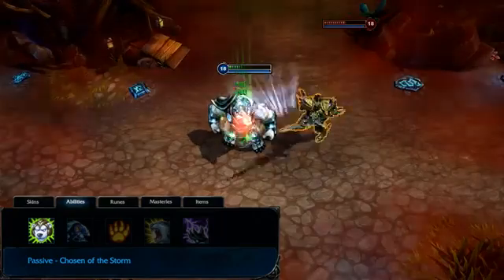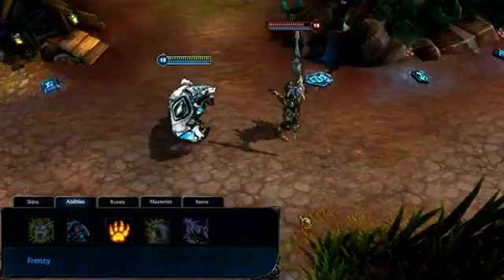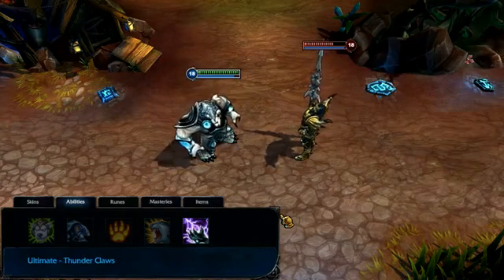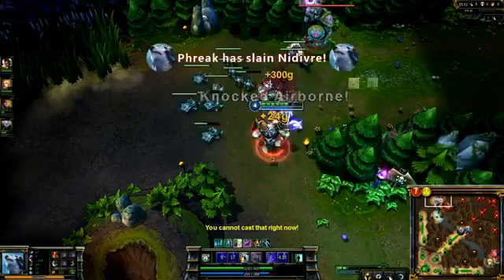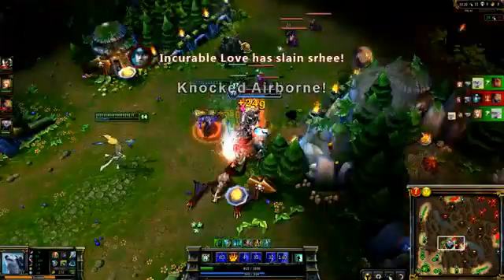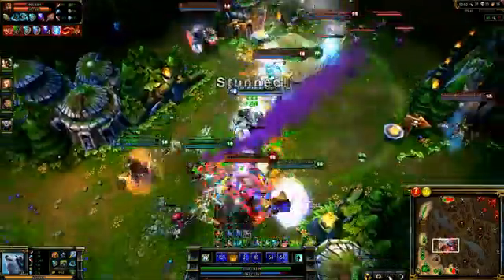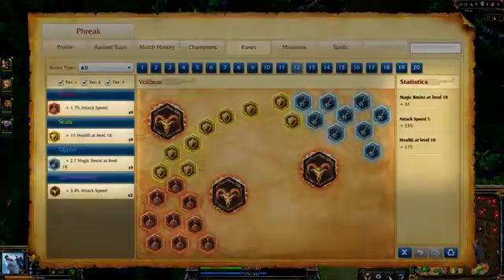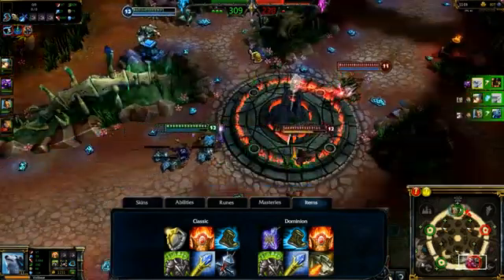League of Legends - Volibear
Riot Games has released a new League of Legends trailer featuring Volibear shining in a champion spotlight. Volibear is a melee tank and the dev team gives players some great strategies for using him effectively.